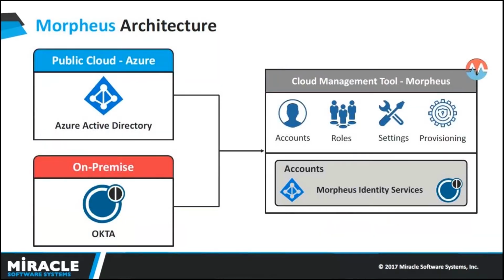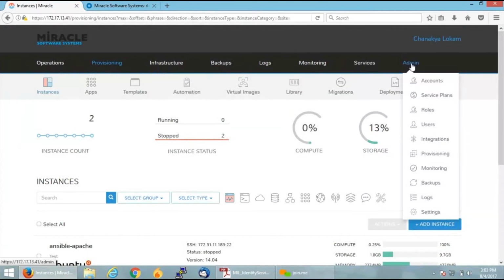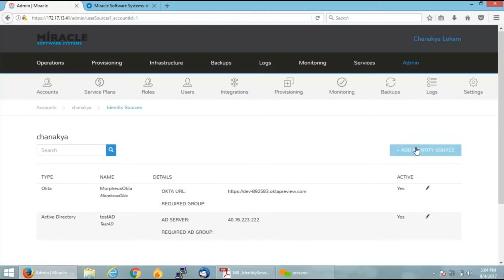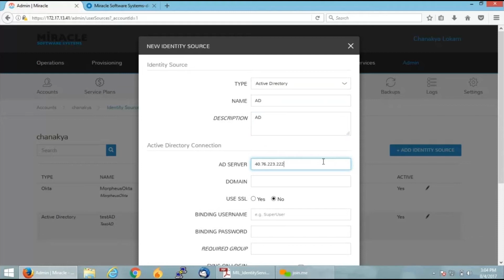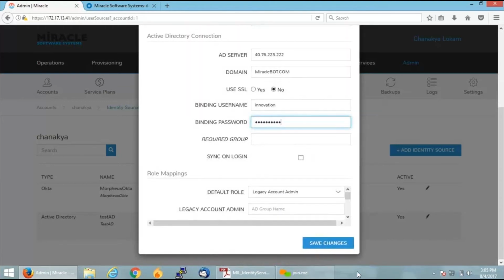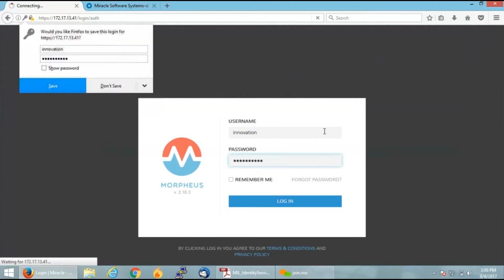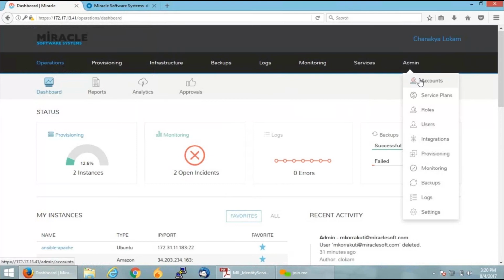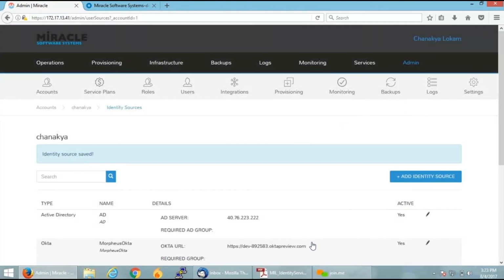High Level Authentication by Integrating your existing Identity Services with Morpheus | We ♥ DevOps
Now, plugin your existing Identity Sources to Morpheus for authentication and configure the role mapping to restrict your employee's access for a better control.

In this video, we will be showing high level authentication through your on-premise Okta and Active Directory to multiple clouds from a single dashboard - Morpheus, rather than integrating it with different Cloud services separately as per your demand saving a lot of time.For more information on Morpheus